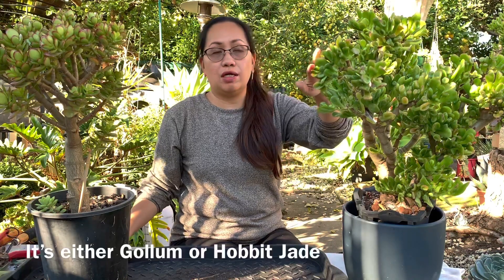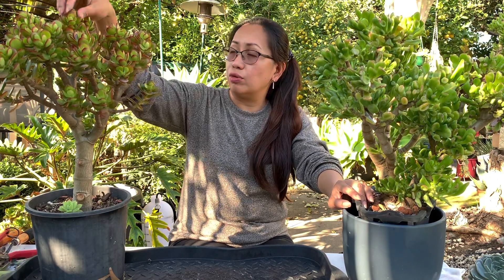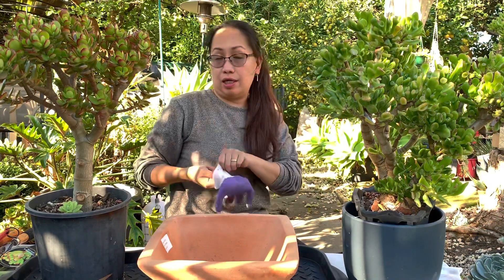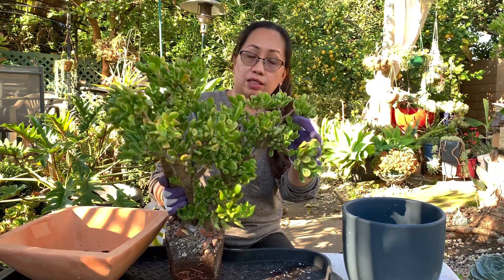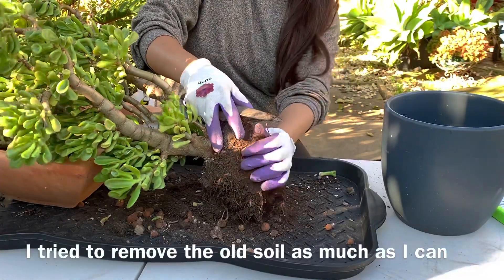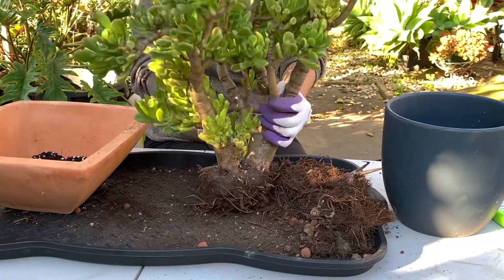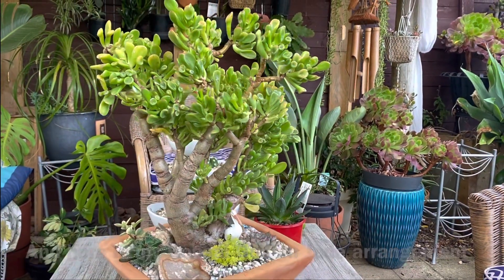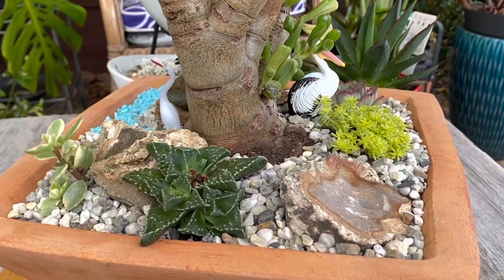Crassula Ovata Succulent Arrangement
It’s weekend again and Our video to share is repotting and arrangement of my Crassula Ovata Gollum or Hobbit Jade ?